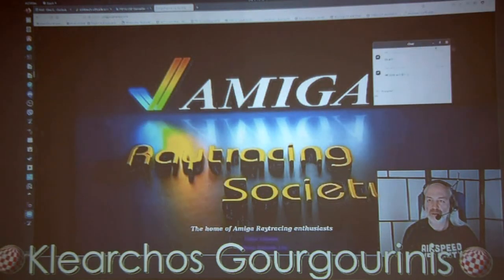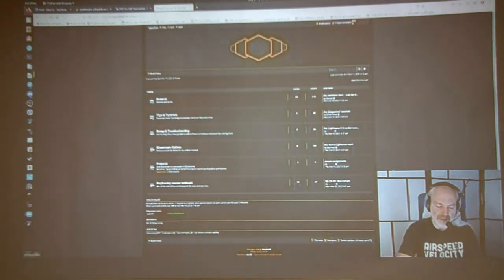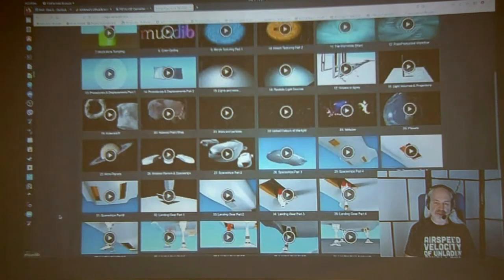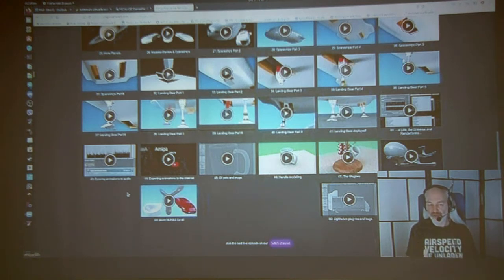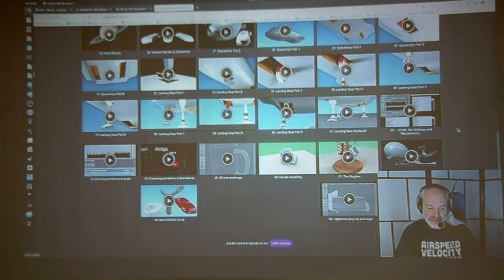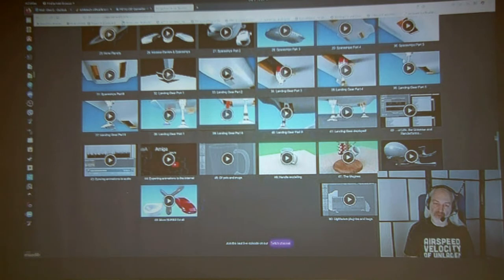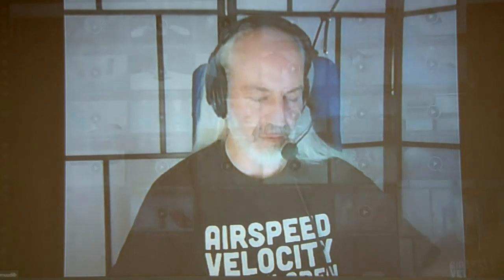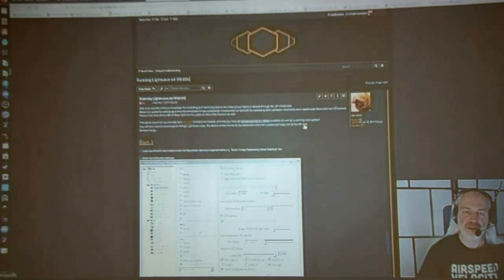Gourgourinis talks Amiga graphics at Amiwest 2021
Klearchos Gourgourinis speaks about ray-tracing and more on 3-D graphics for the Amiga. Filmed by Bernardo on Oct. 17 at the Amiwest Show in Sacramento, California, USA